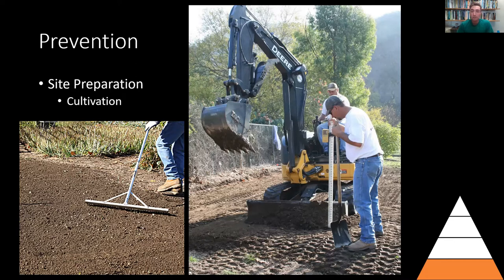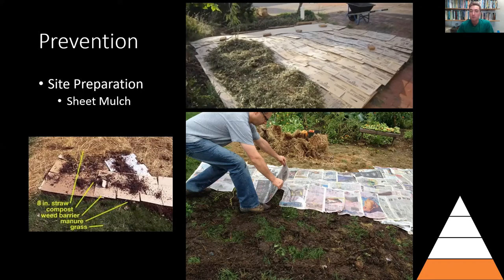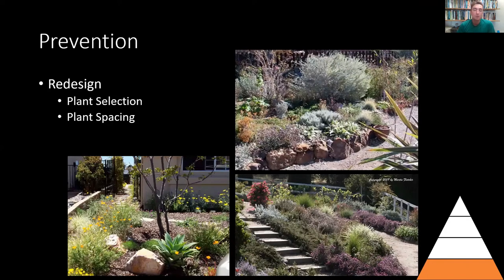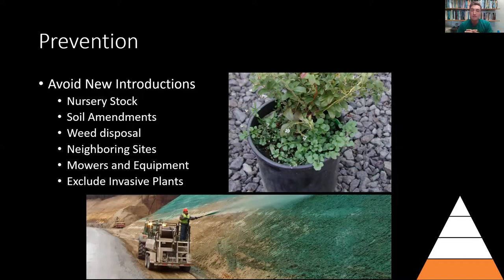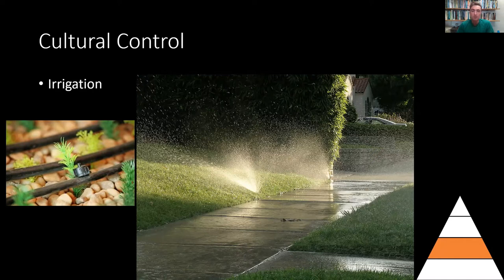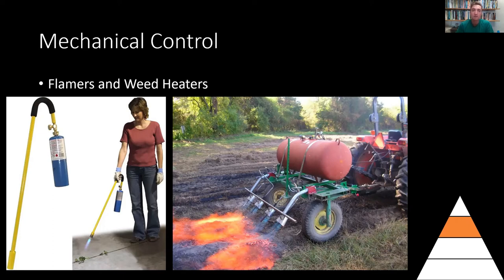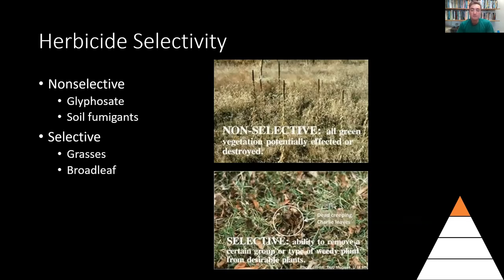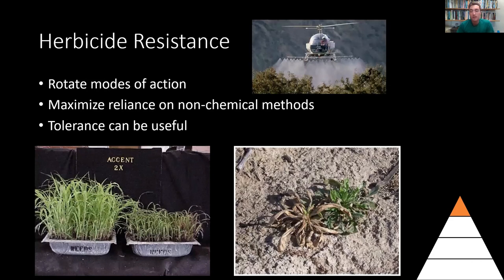Landscape Weed Control Methods